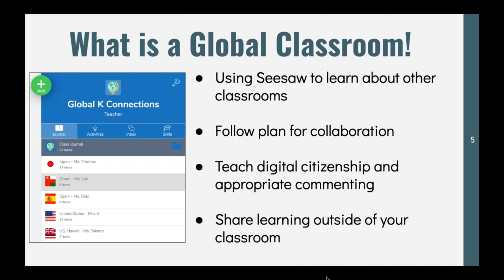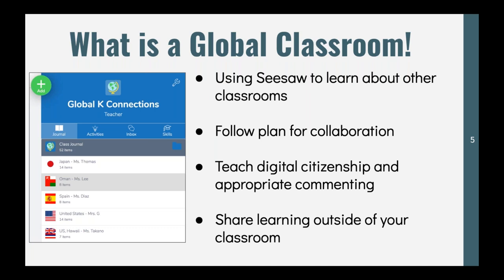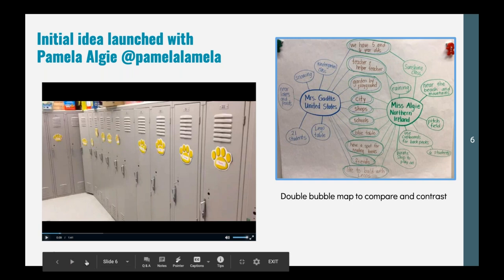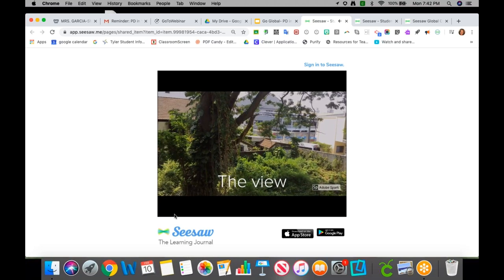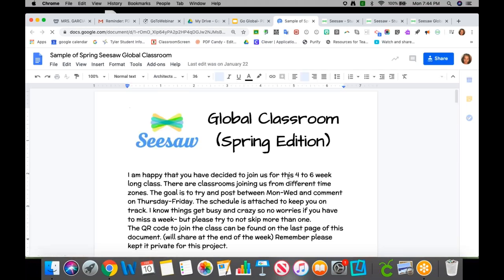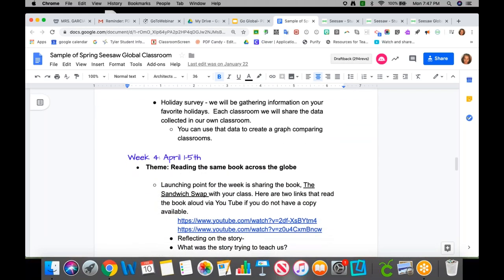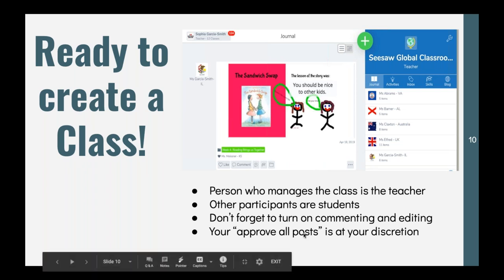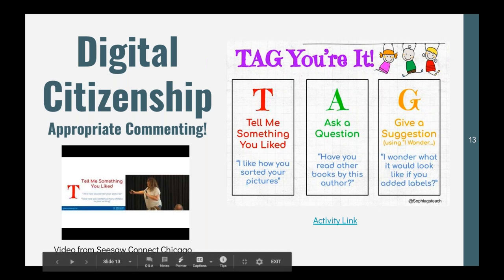PD in Your PJs: Go Global! Beginner's Guide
If you want to make global classroom connections but don’t know where to start this session is the place to be. Join second-grade teacher Sophia Garcia-Smith and Angela from Seesaw as they share examples and tips from their first global projects. You'll see how to create a Seesaw class for a global project involving classrooms from around the world.  Get a copy of the lessons, timeline, and steps for getting connected at the elementary level.  Leave ready to create, collaborate, and share your classroom with the world!

A certificate of completion is available after viewing this session. Listen for the six-character code shared during the webinar, then submit this form to get your certificate

Join us for more live sessions of PD in Your PJs,

Photo credit on thumbnail by Amy Humphries on Unsplash